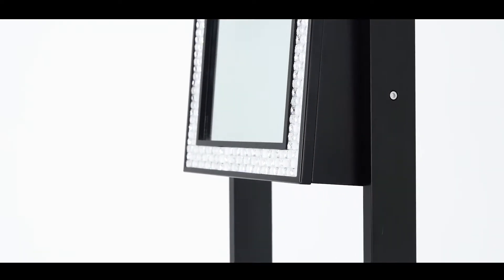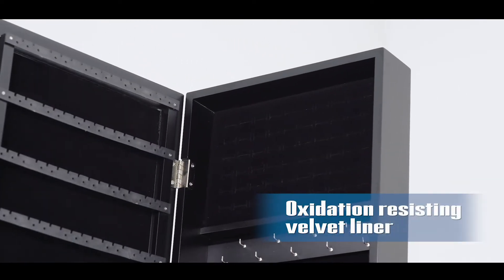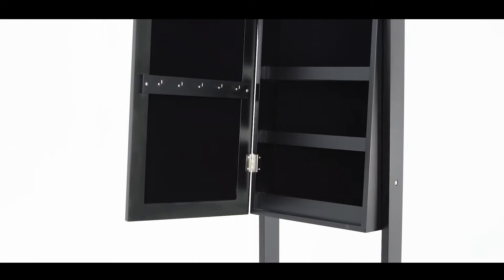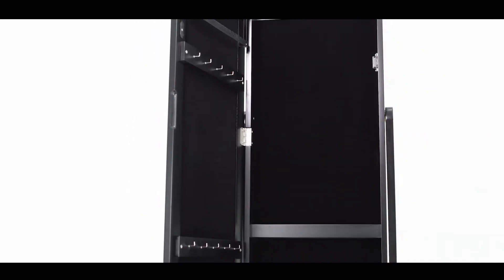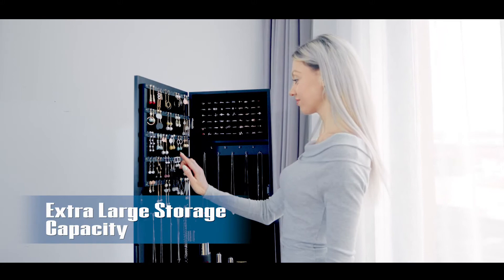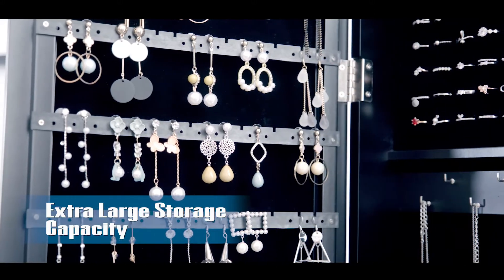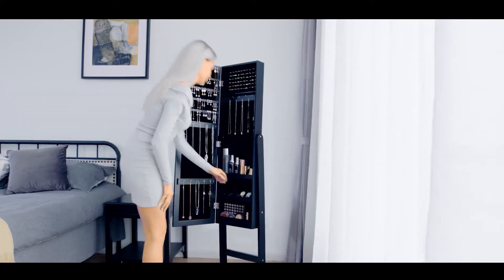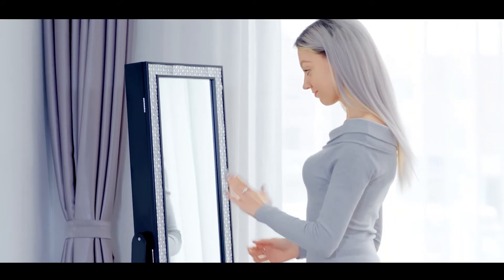Costway Attractive Rectangle Mirrored Jewelry Cabinet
Attractive Rectangle Mirrored Jewelry Cabinet
This is the jewelry cabinet that can get all your jewelry neatly organized and maintained in good condition.